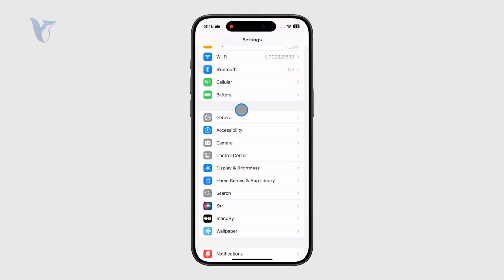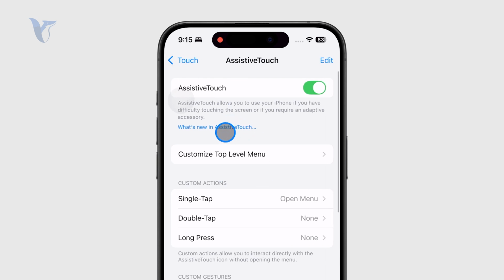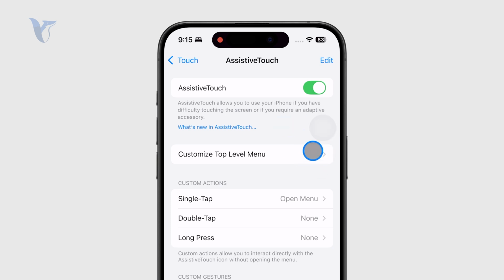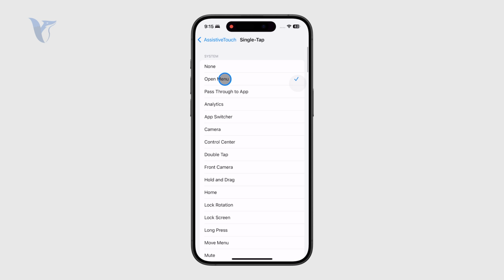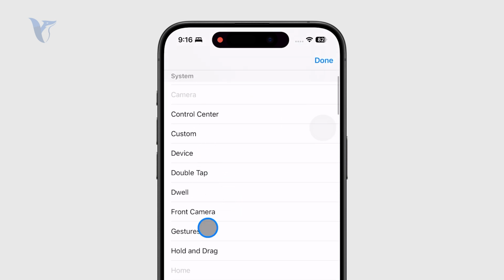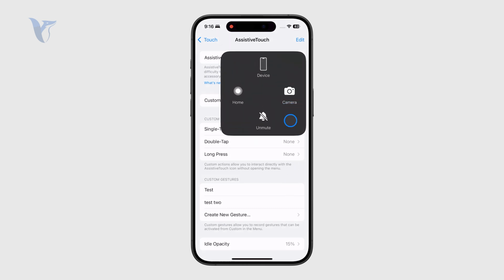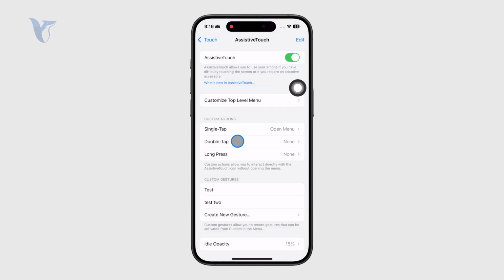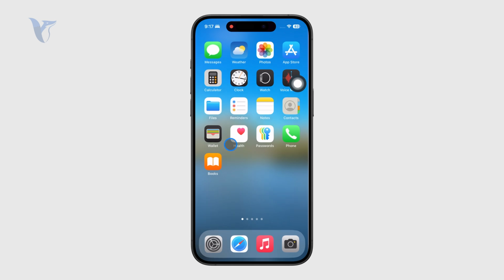How to Turn On Navigation Button in iPhone (tutorial)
Need the navigation button to appear on your iPhone? This video guides you through the steps to turn it on so you can access directions quickly.